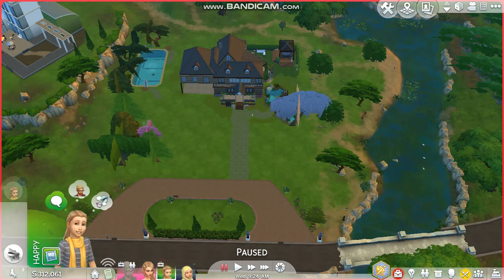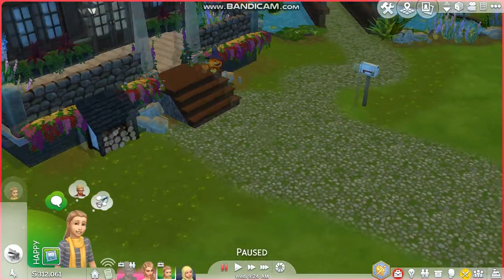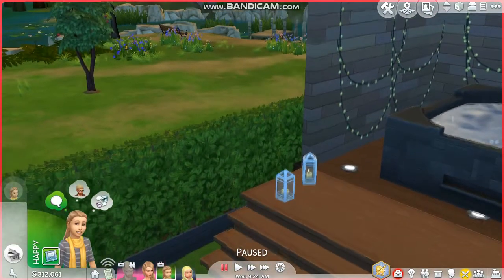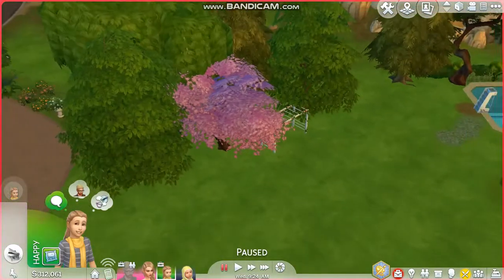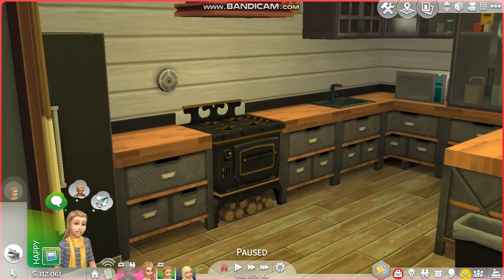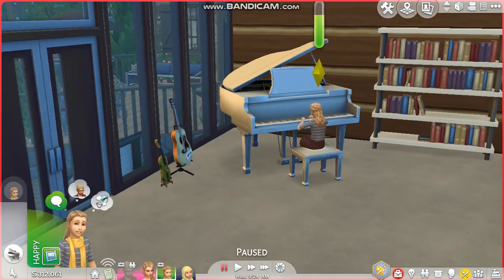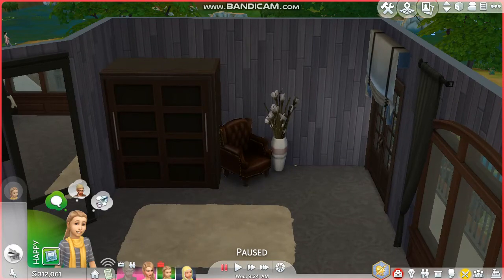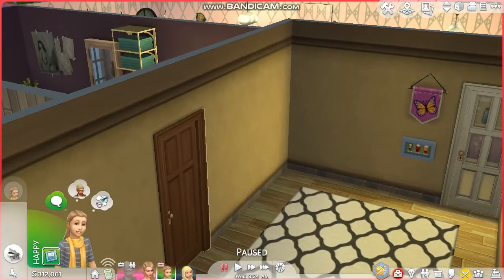My Sims 4 House Tour!